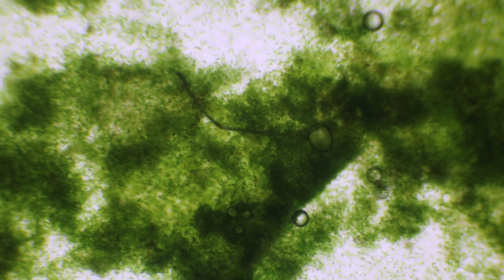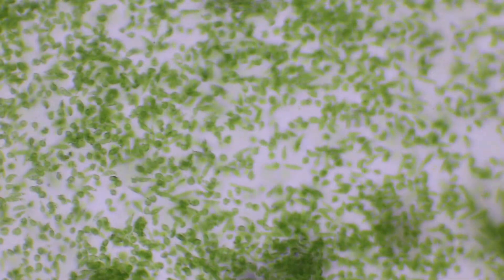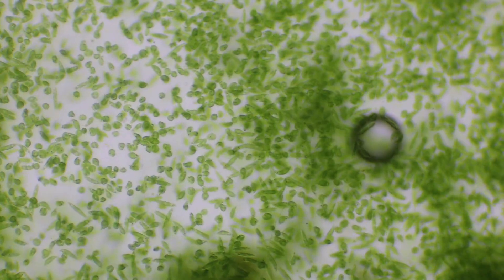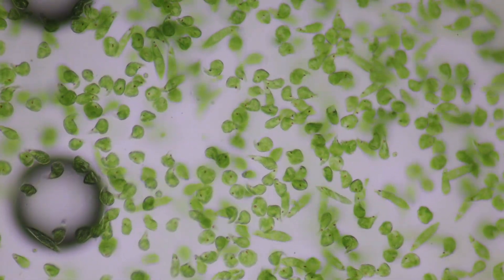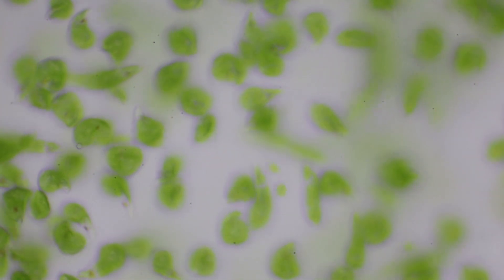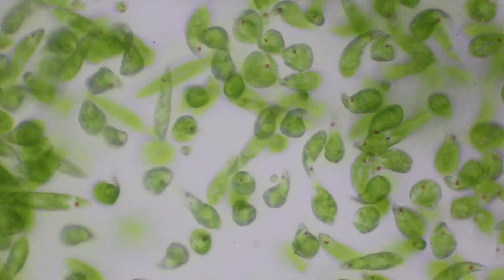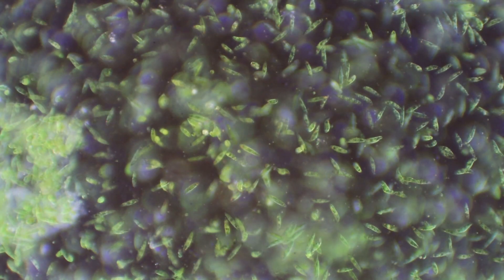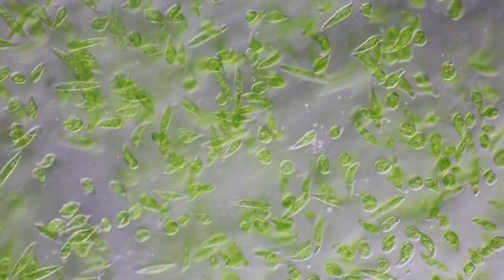Euglena.sp Culture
Hundreds of thousands of euglena (not euglenacea or euglenozoa).